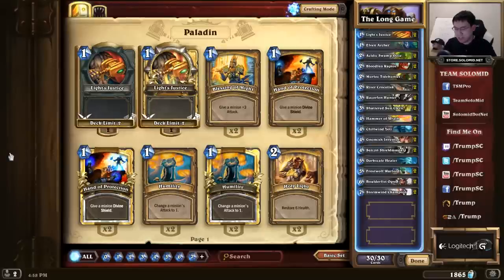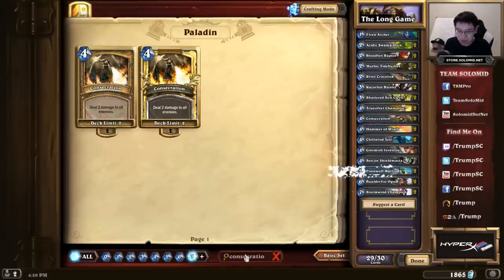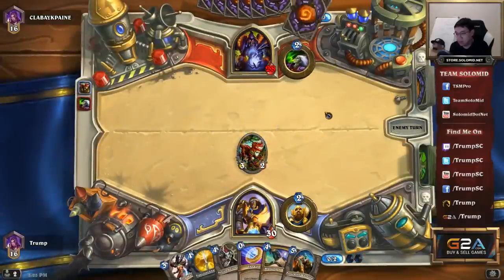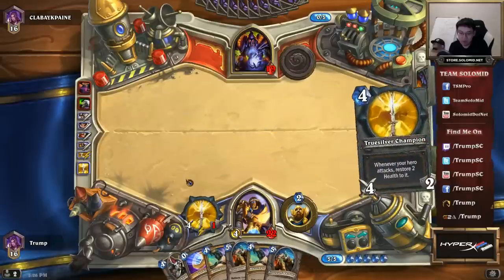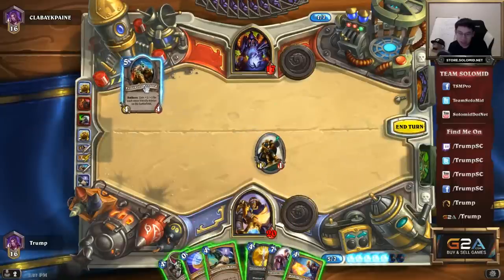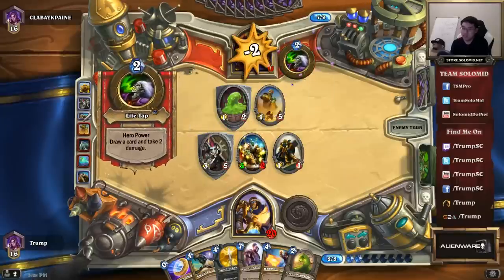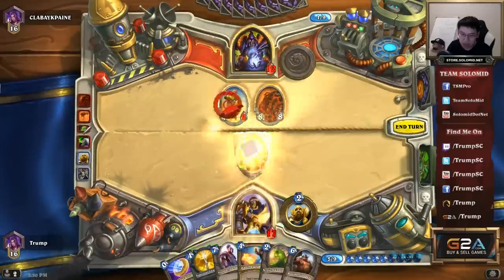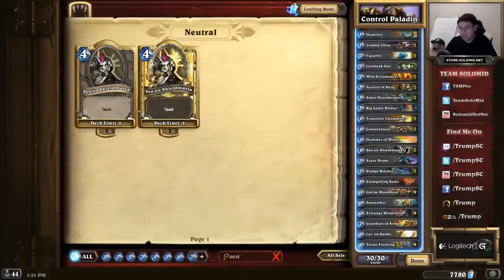Hearthstone: Trump Basic Teachings - 09 - The Long Game (Paladin) [End]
In the final Trump Teachings episode we recall what we have learned so far and look at a game with two heavy control decks facing each other.

"7 Times"